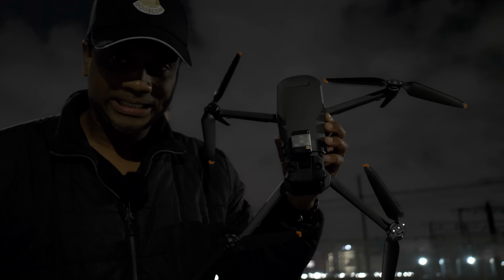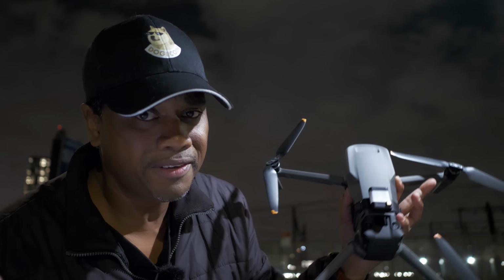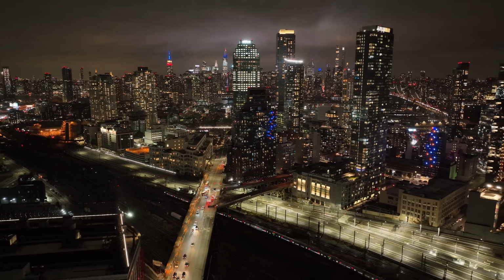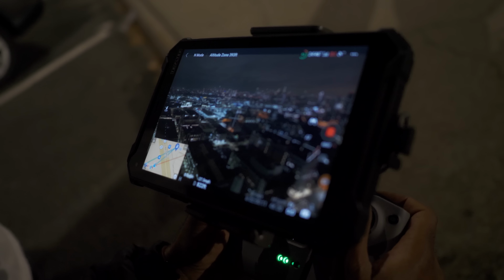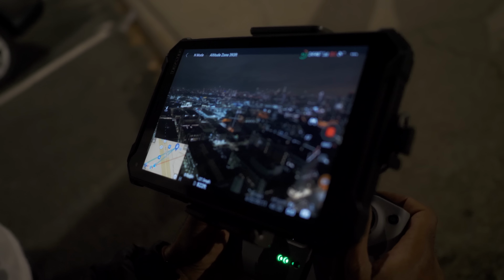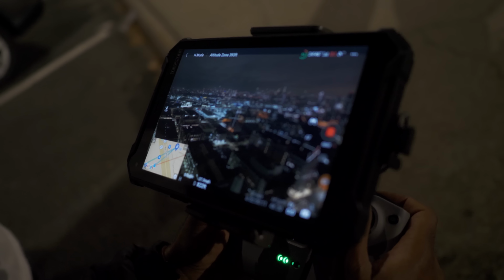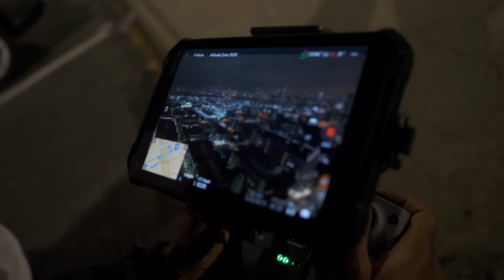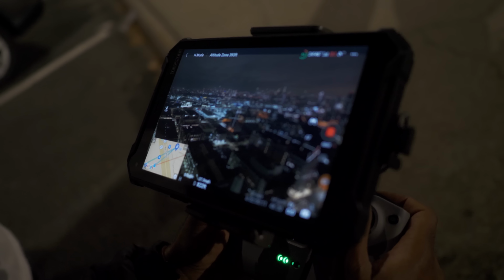DJI Mavic 3 + DJI Air 2s Image Comparison 🎥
I got really excited in this video and I love the Mavic 3 Low light Performance but I think the Evo 2 Pro camera can produce similar quality as DJI's 4/3 camera if you can grade (work DaVinci Resolve)  and I am thinking about returning M3, I can absolutely afford the new Mavic but if I can get the same results from a drone I already own without any restrictions, maybe I can keep my money in my pocket, especially since I already have an inspire pro drone for my work.
And Remote ID is not going away!
I haven't decided yet but I'm definitely watching my pockets.

Flying at night is a dream for me!